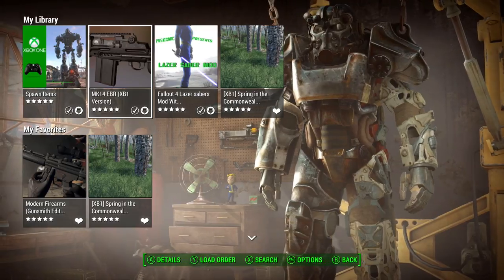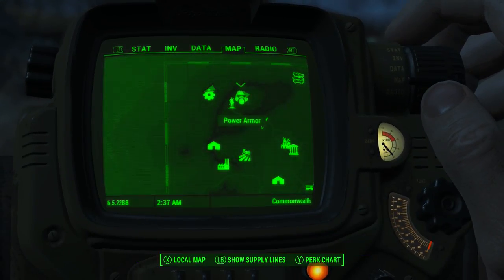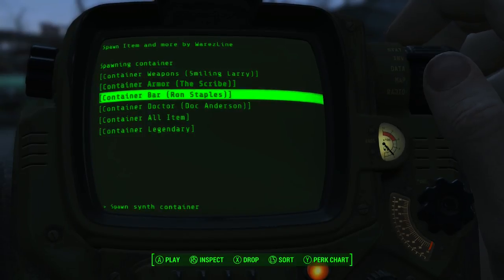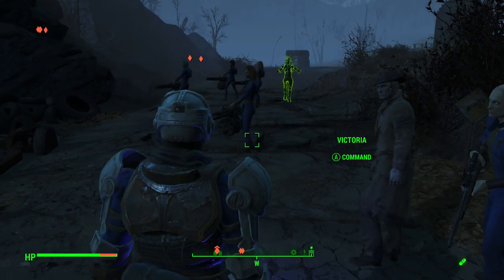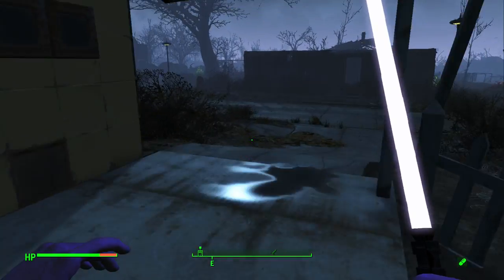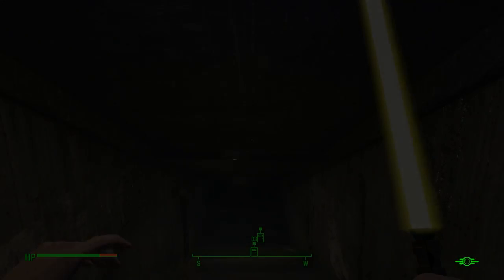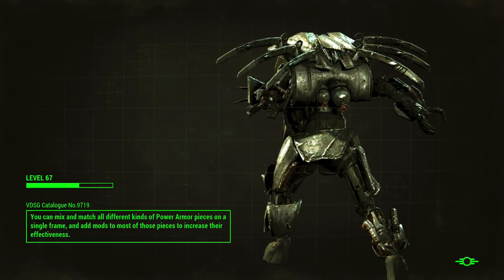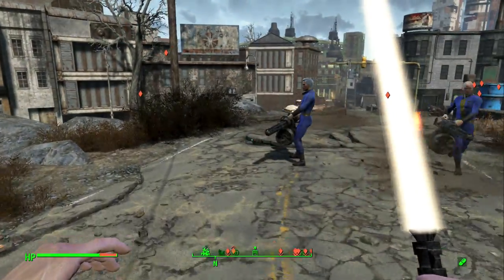TROCK's ModBox episode 2: Infinite Spawns, light sabers, and the MK14 EBR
This is episode 2 of my new series called TROCK's ModBox which will be on the Xbox One. I will be sampling the various mods I download in this series. The mods that I will be checking out in this video is called "Spawn Items" by Warezline, "MK14 EBR (XB1 Version)" by dazzerfong, Niar26, and AceOfSnakes, and "Fallout 4 Lazer Sabers Mod With Different Colors and Real Sounds!! [X1}" by PreatomicGaming.

Also, I would like to receive some feedback on what I could do better with the series because I obviously will have kinks in the series I will need to solve.